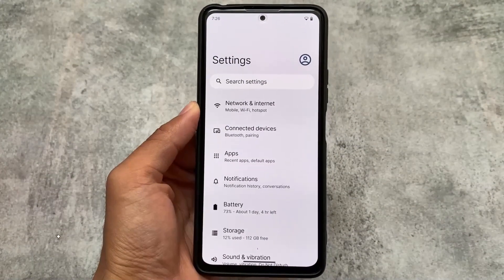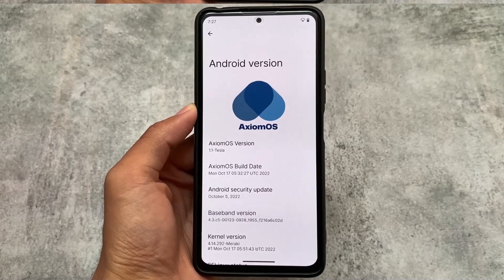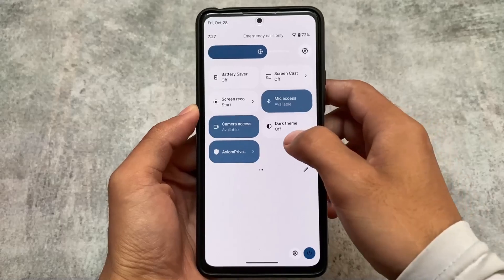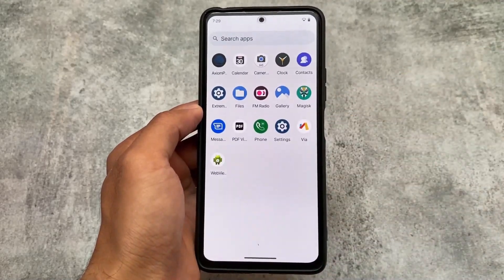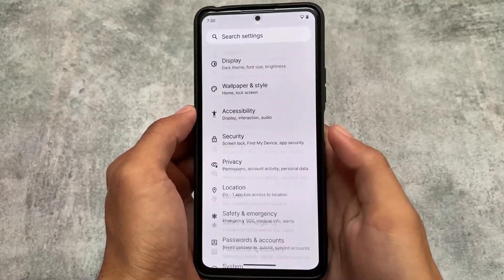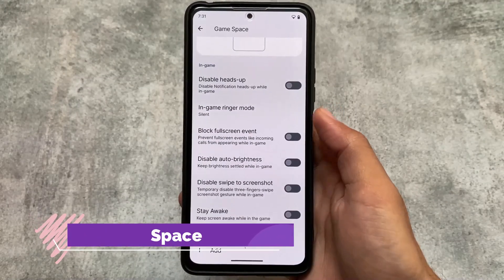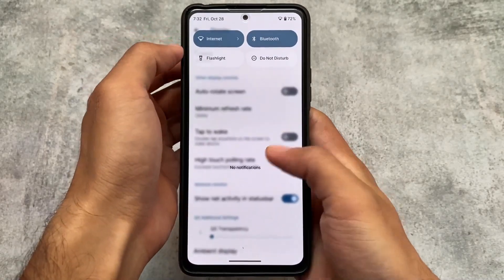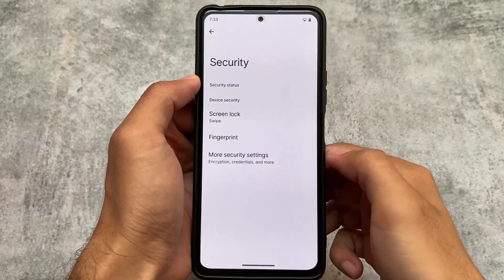PRIVACY FOCUSED CUSTOM ROM? ft. AXIOM OS | Maybe Not...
Hey guys, What's Up? Everything is good I Hope. In this video, I'm gonna show you " PRIVACY FOCUSED CUSTOM ROM? ft. AXIOM OS | Maybe Not... ". Make Sure to watch this video till the end to understand everything.

00:00 Intro
00:20 About
00:40 Launcher & QS
01:55 Ads Tracking
02:25 Features & Misc